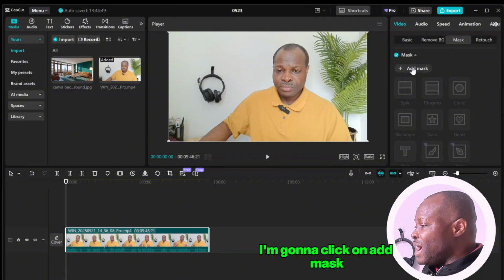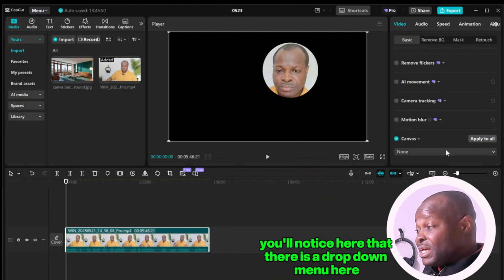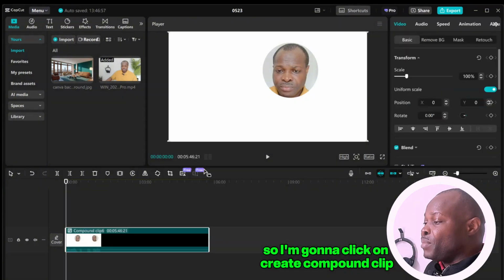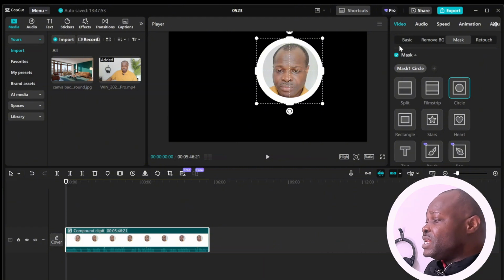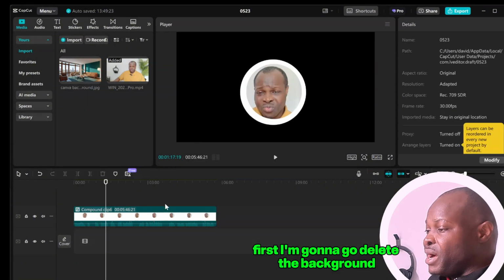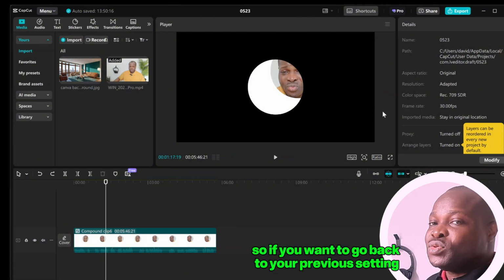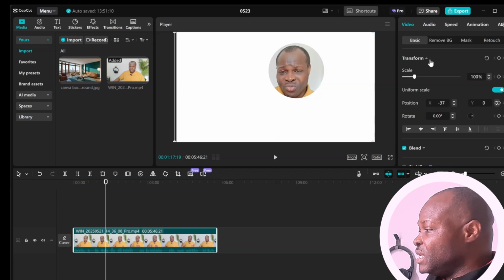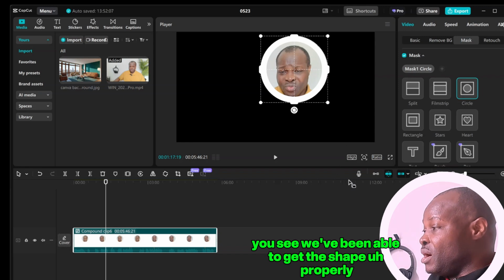How to Create a Capcut Talking Head in a Circle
🚀 Want to make your videos stand out? Learn how to create a professional-looking talking head in a circle using CapCut—perfect for YouTube, TikTok, Instagram, and more!